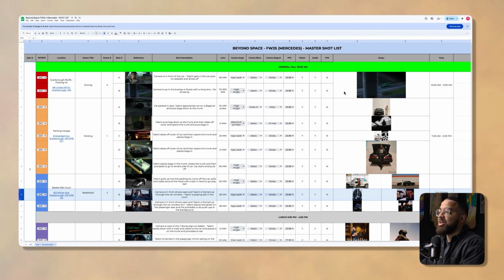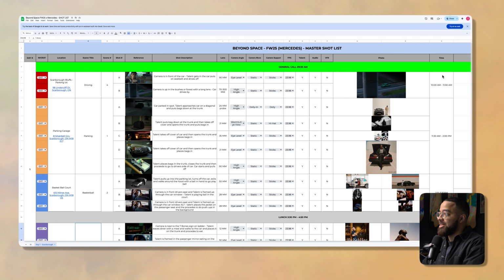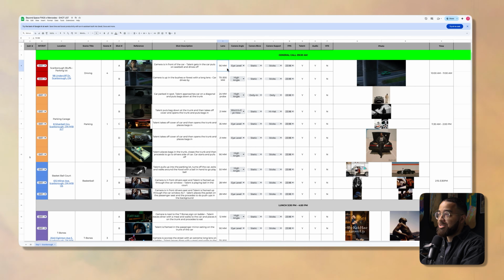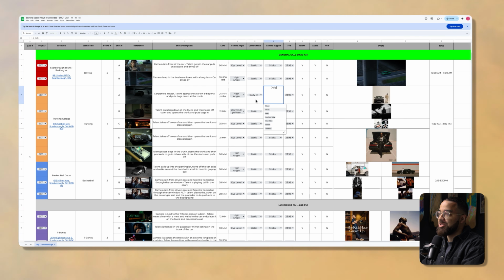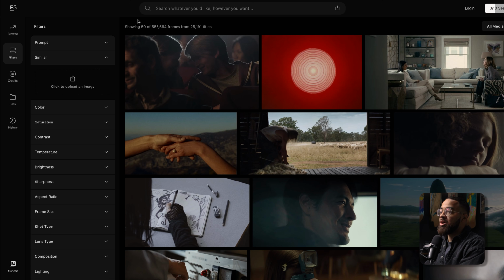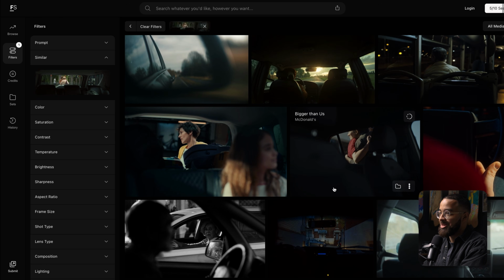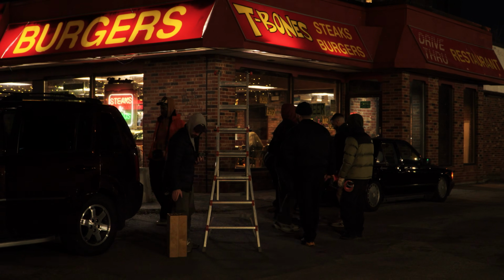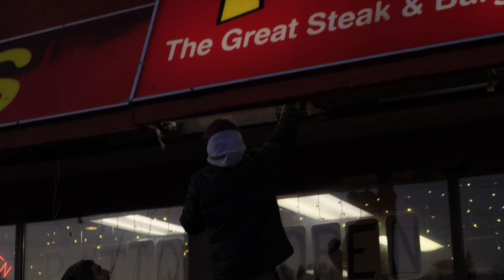How We Made This CINEMATIC Fashion Film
Check out Frame Set to get lighting inspiration for your next project!

Today we're breaking down how we made this cinematic fashion film for a recent Fashion film we shot  for Beyond Space.

Hope y'all are enjoying your end of year. Excited to dive into more projects in 2025.

Chapters:
00:00 - Introduction
00:30 - How did we get this job?
02:38 - Pre-production
03:41 - Shot List
06:56 - Sponsor: Frameset
07:58 - Camera Equipment
08:50 - The Shoot